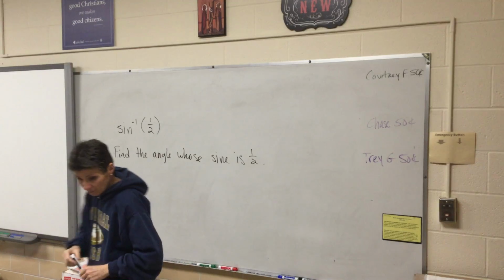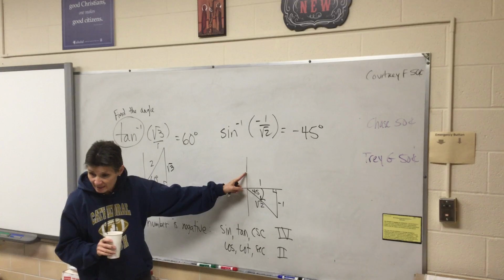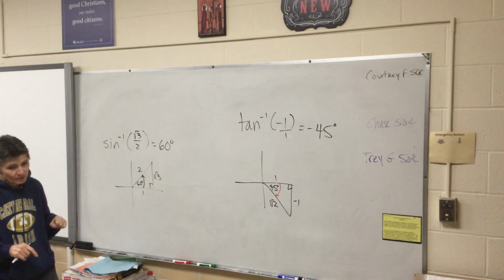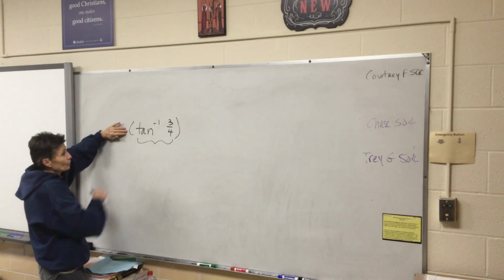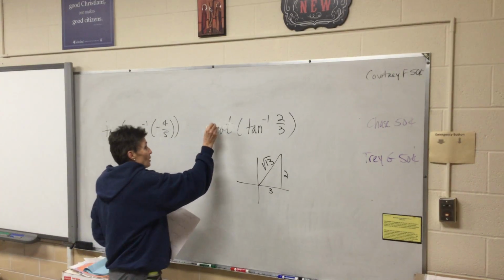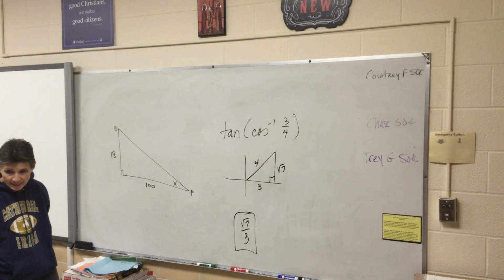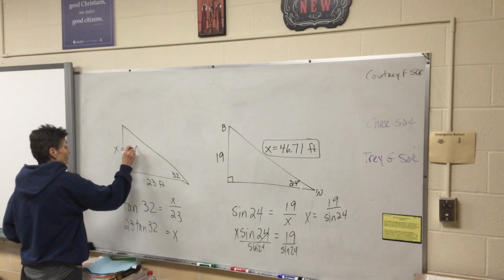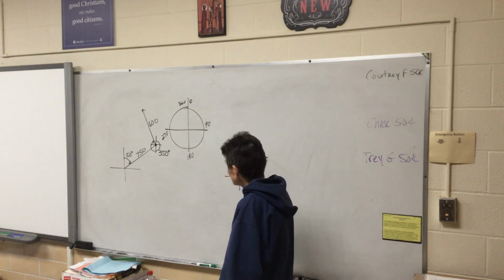Precal C Notes 4.7 and 4.8